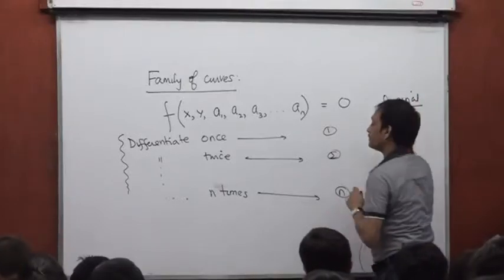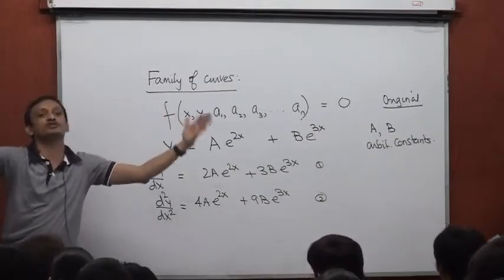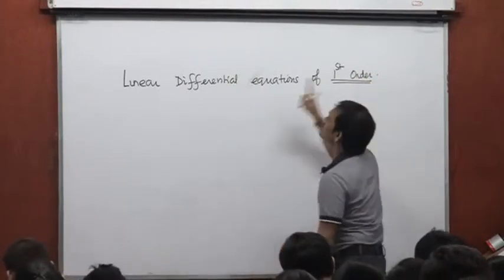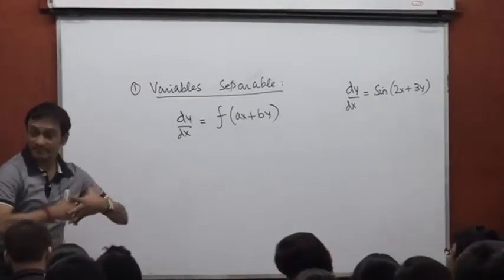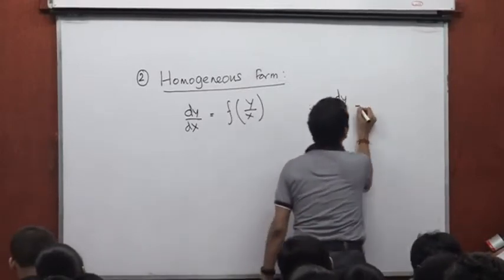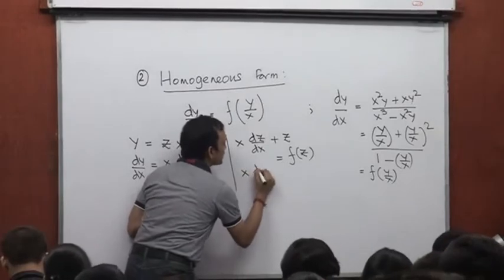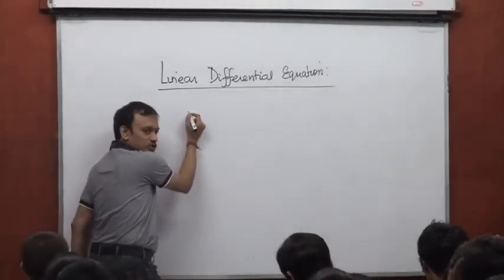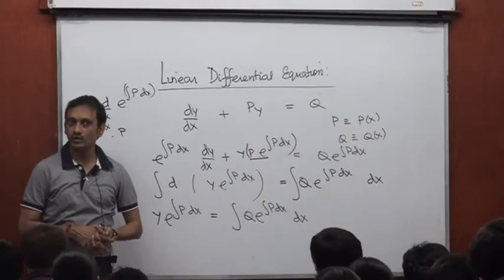Differential Equations clip2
malaya khandelwal differentialequations clip2